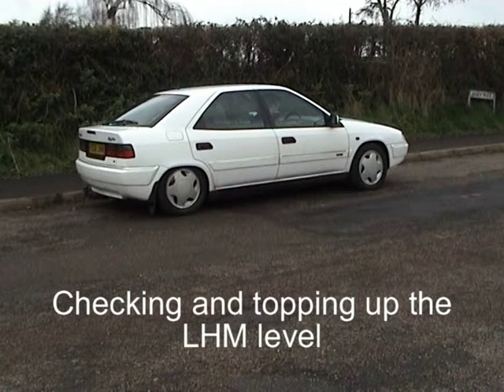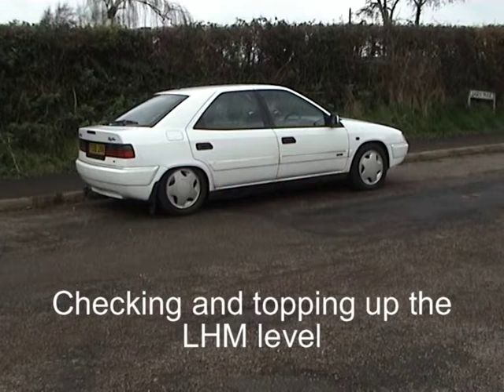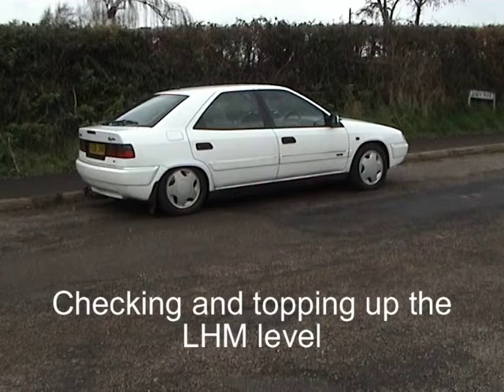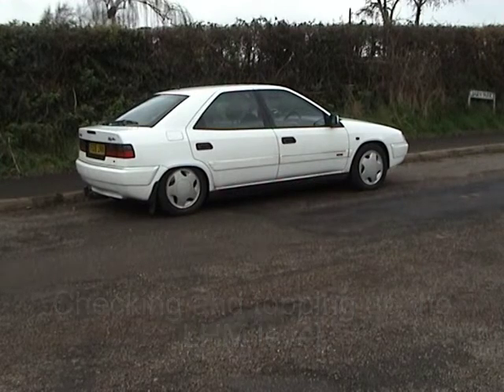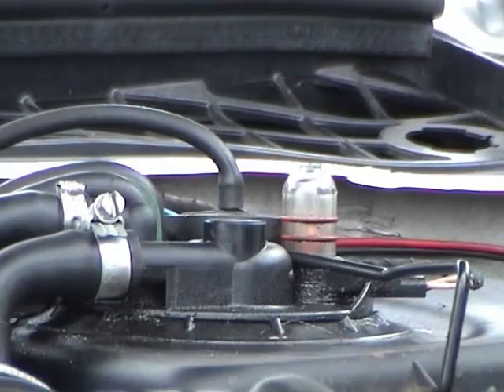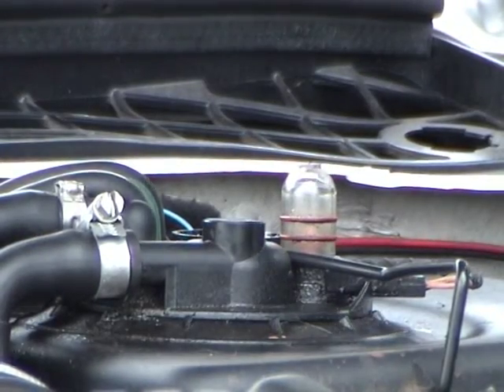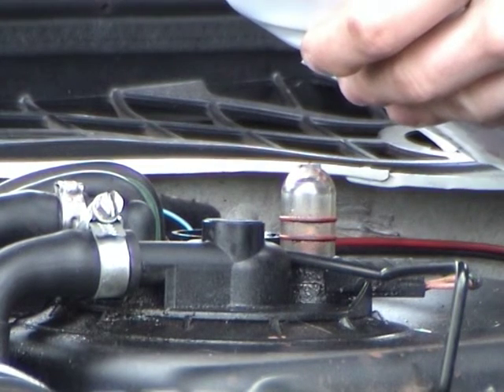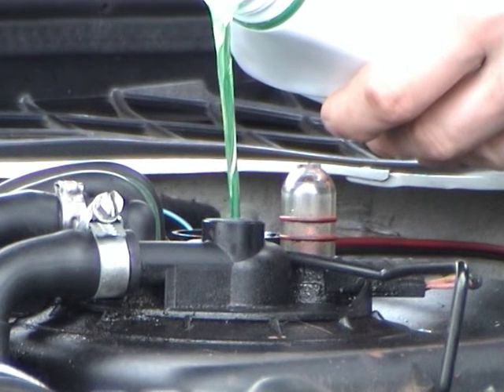Checking and topping up the hydraulic system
Citroen Xantia maintenance guide